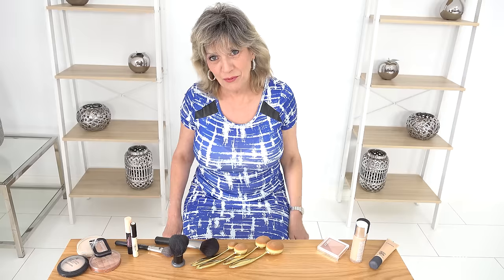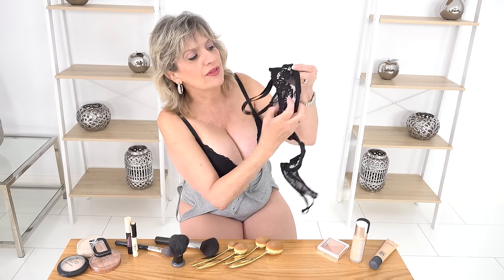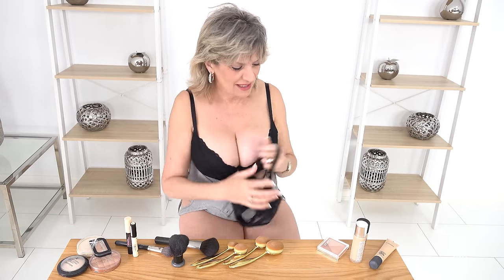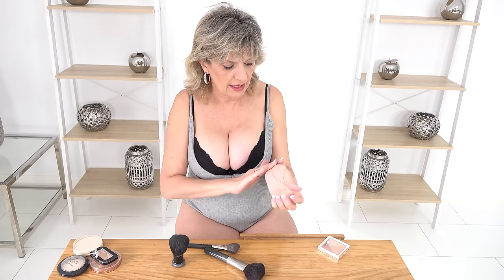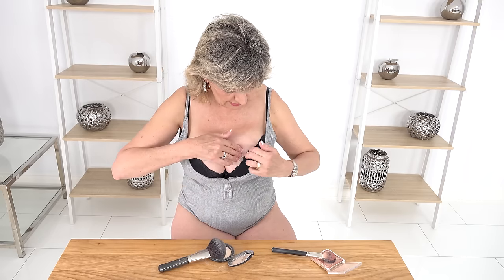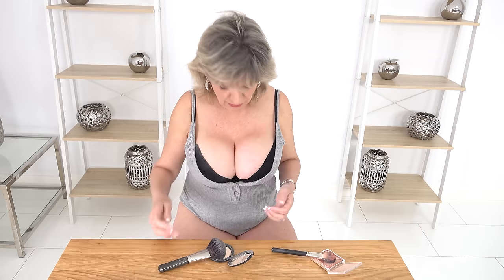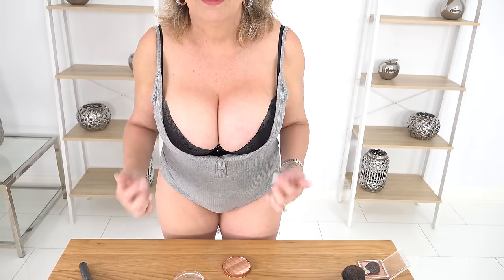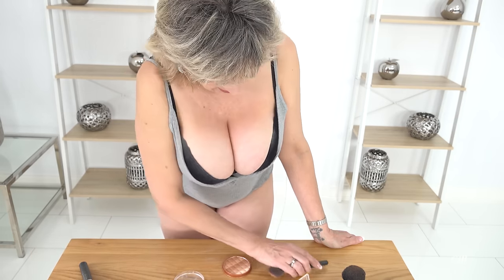Gill Ellis-Young – Cosplay Cleavage/Photo Shoot Tutorial // Enhance for maximum cleavage effect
I am a huge cosplay fan and just the same over the years as when I have a big photo shoot I always make the most of my cleavage. In this video I show how I use make-up to enhance and define my cleavage for best effect. It's all about the shadow effect and in this video I will show you how I do this myself.

FAQ

♥ Where are you from? Nottingham, England
♥ How Old Are You? I was born on the 21st of January 1964